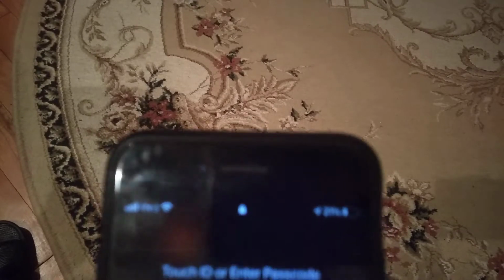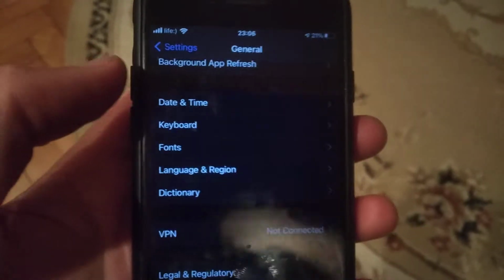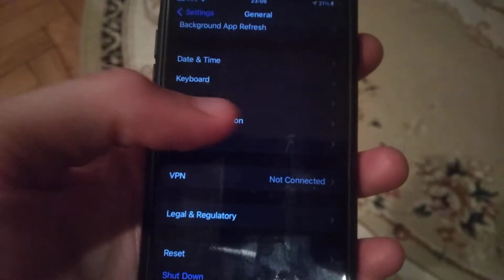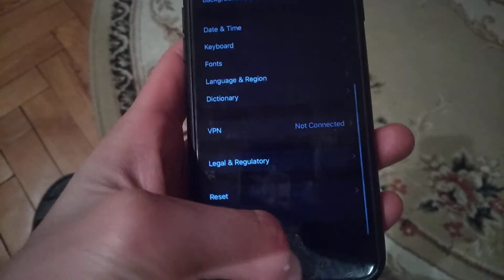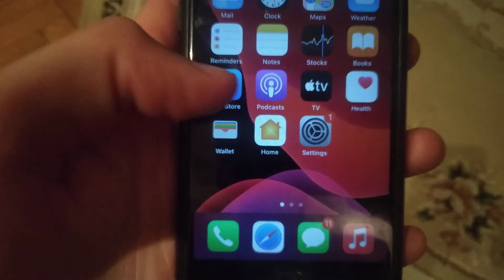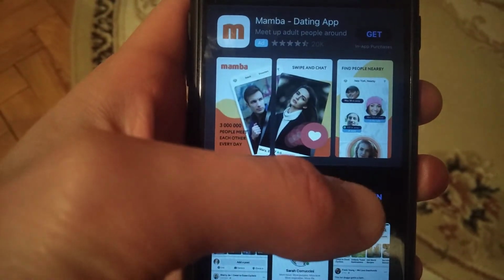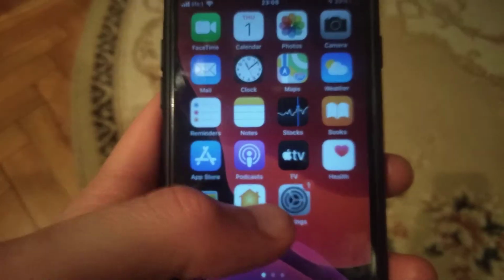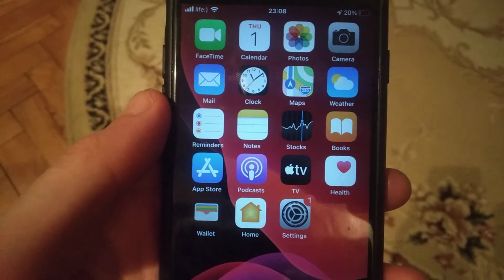iOS 14 Facebook Crash Fix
If you don't know iOS 14 Facebook Crash Fix, this video is for you.